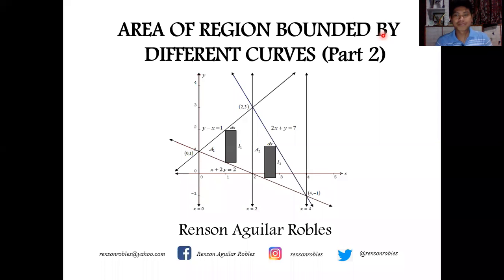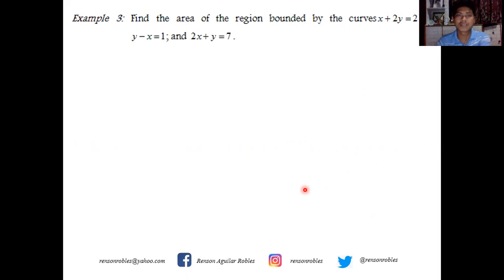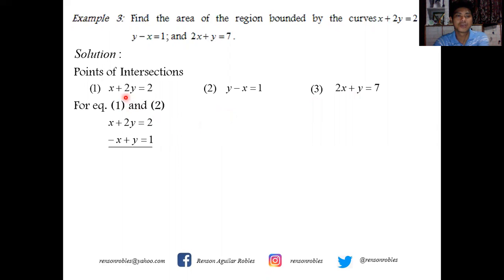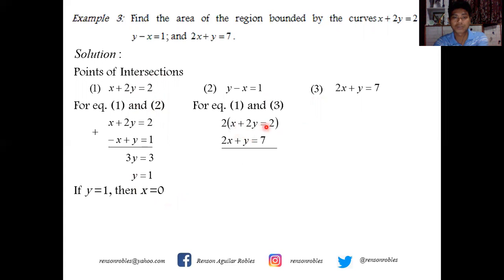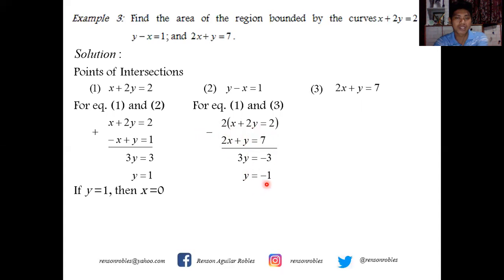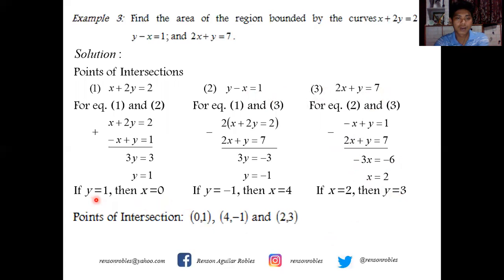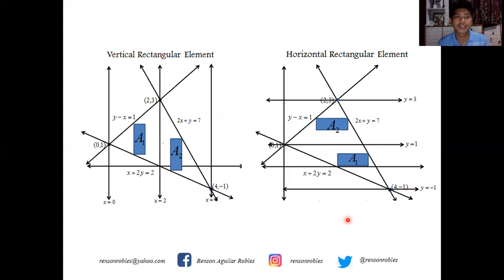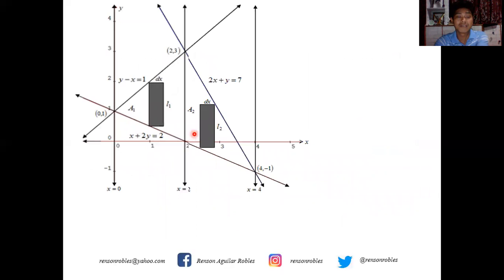Area of Region Bounded by Different Curves (PART 2)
This is the second installment of my probably 4 - part videos on Area of Region Bounded by Different Curves. This time I will show an illustration for region bounded by 2 curves.

At 9:59 to 10:13, I mentioned rightmost minus leftmost (f(x)-g(x)) portion. That SHOULD BE ABOVE and BELOW the region.